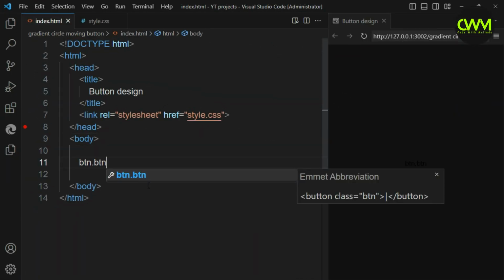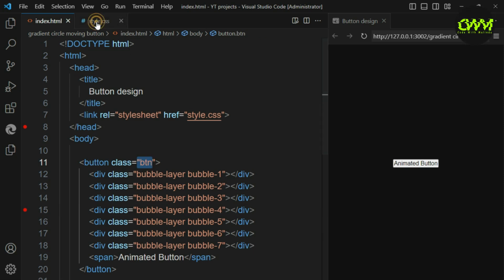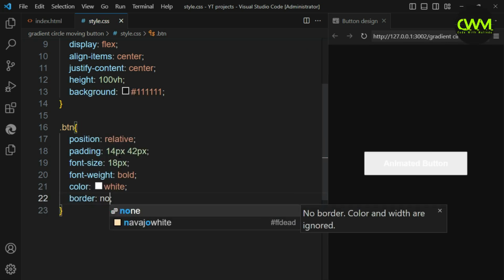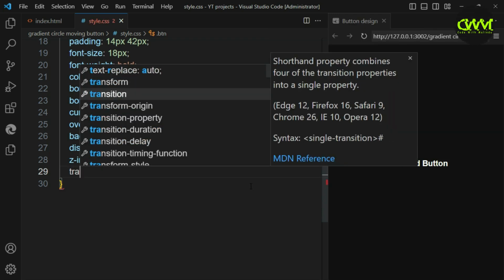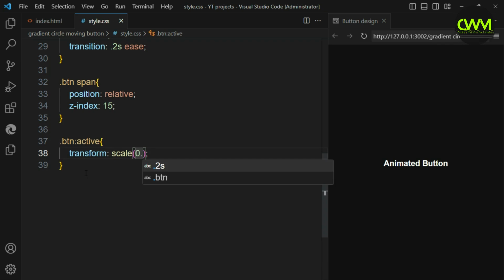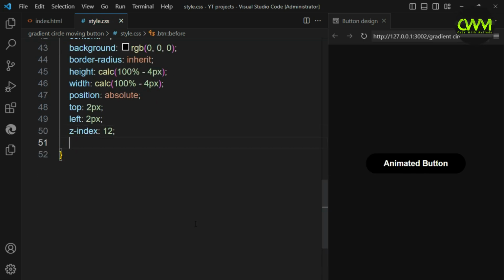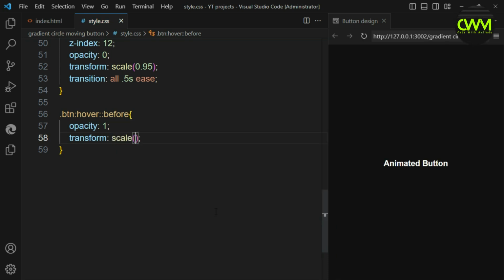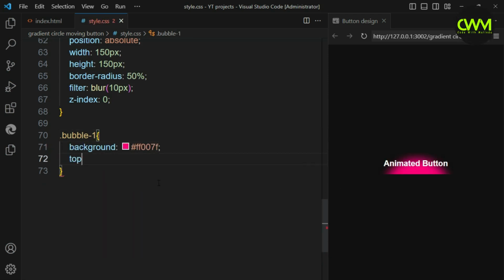Animated Button Design Using HTML & CSS | Colorful button with Hover Effects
This project is a modern animated button with glowing, floating bubble effects.
It is designed to be eye-catching, lightweight, and fully responsive, making it perfect for:

✔️ Landing pages
✔️ Portfolio websites
✔️ Call-to-action sections
✔️ Creative UI/UX designs

⚡ Features
✅ Built with HTML & CSS only (no JavaScript needed)

🎨 Glowing neon bubbles that float with smooth keyframe animations

🖱️ Hover effects with scale and shine interaction

🌈 Supports multiple color gradients

The design is created with:

HTML → For the button structure
CSS → For styling, gradients, animations, and hover effects

📂 Code Breakdown (Chapters)

0:00 Introduction
0:15 Design Demo Preview
0:54 HTML Structure
1:38 CSS Styling
5:27 Bubble design
5:54 Bubble design one by one
8:19 Animation design
15:42 Final design Preview
15:50 Outro